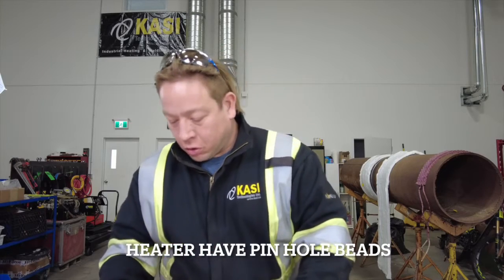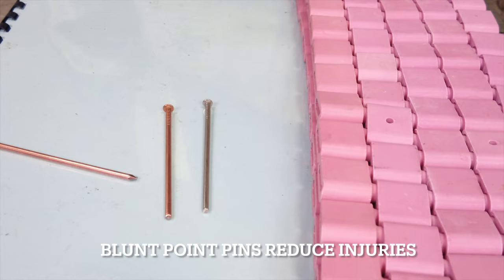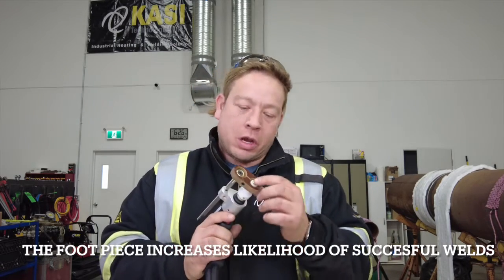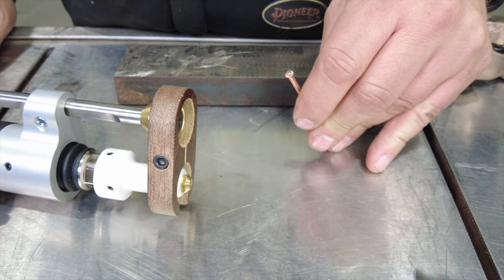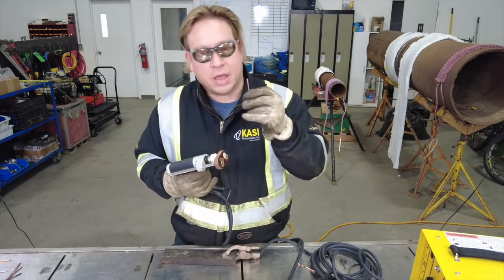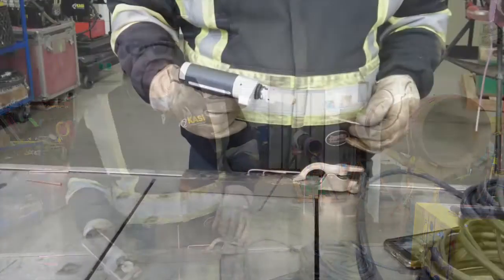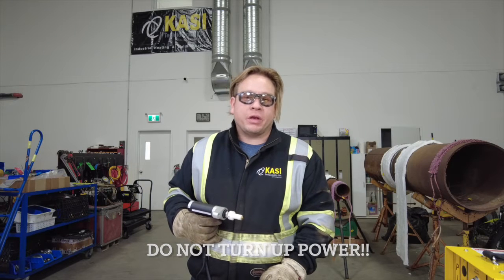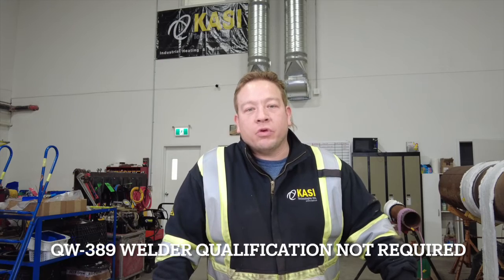How to Pin Weld? - Learn with KASI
Pin Welders can be extremely frustrating to use... but following the simple steps in this video will drastically increase your success rate, and you can finally benefit fully the abilities of this tool for securing heaters and insulation.